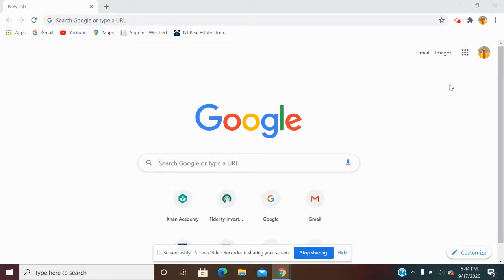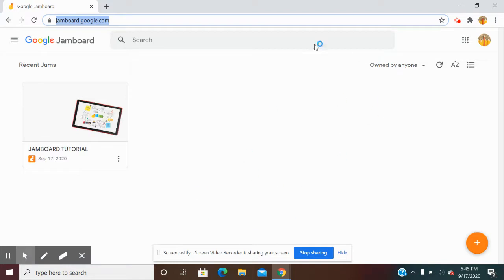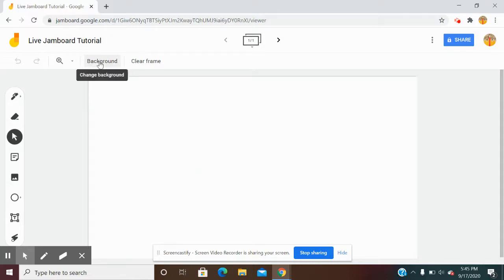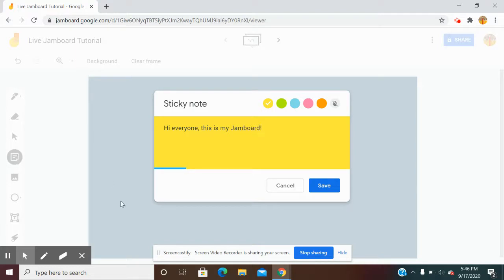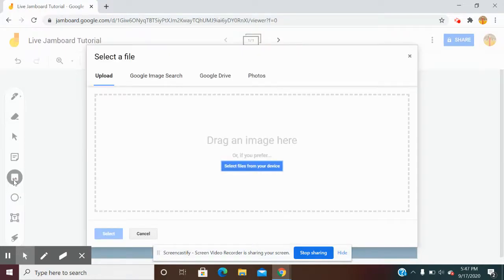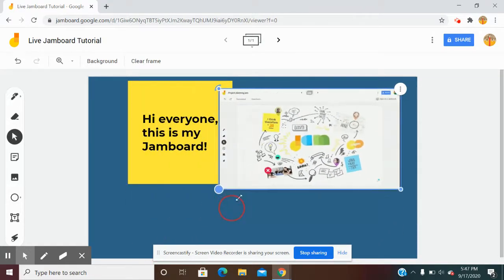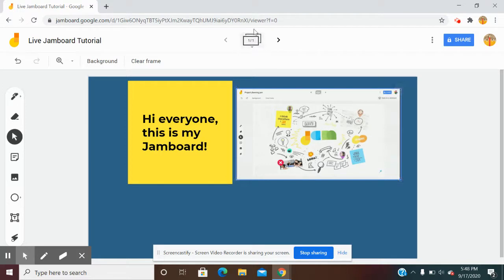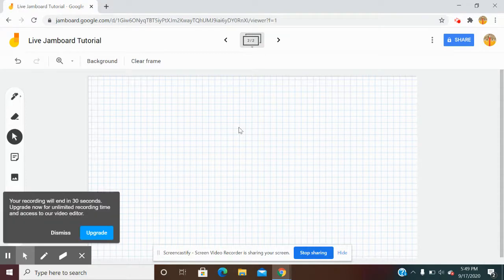LIVE JAMBOARD TUTORIAL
Hi everyone, in this video, you get to see how to create a JAMBOARD for DO NOW activities, or any other activity that may suit your preference for your classroom.  I hope it helps you.  See you in my next video.

Are you interested in learning how to read? Are you interested in learning how to speak English?
Then you have come to the right place!  Stay and watch my videos in order to learn how to read, learn how to speak English and learn correct English grammar.

For more English Grammar practice, click on any of the following links:

lrnchat (social media and education)
blendchat (blended learning)
google
google slides
google slides presentation
presentations
presentation
for work
work from home
remote jobs
remote work
remote learning
virtual learning
home school
home schooling
online
learning